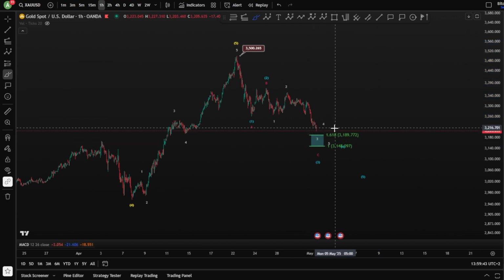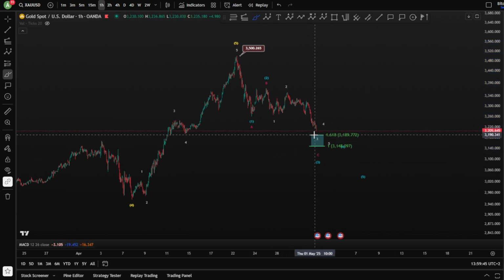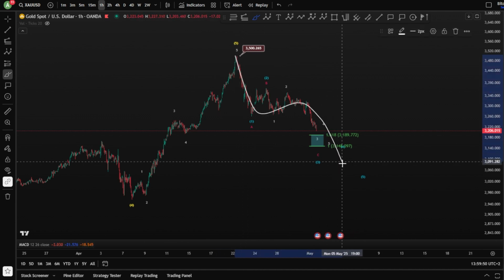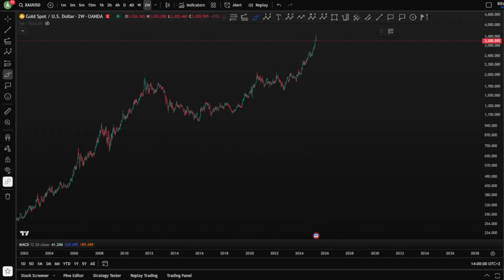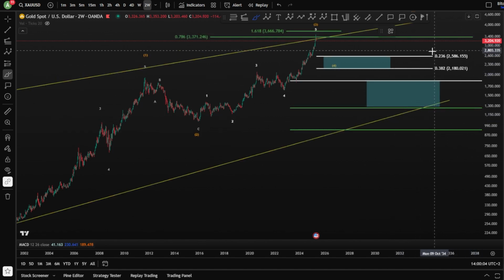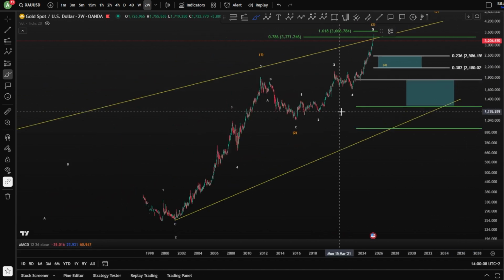GOLD (XAU) | DEEPER CORRECTION IN PLAY?! NEXT TARGETS & POSSIBILITIES | ELLIOTT WAVE ANALYSIS